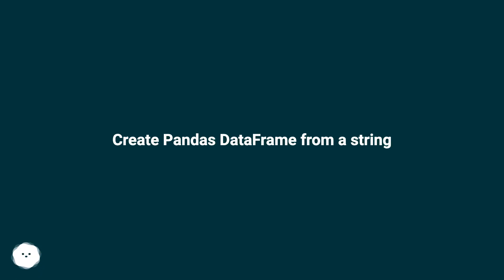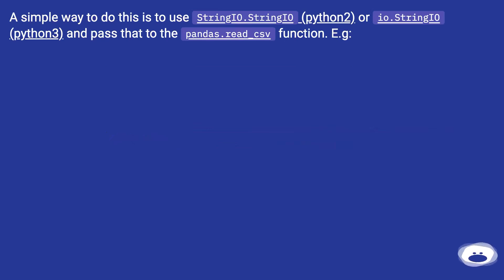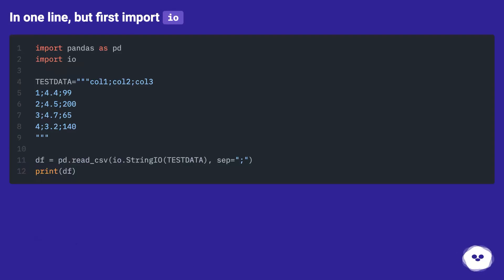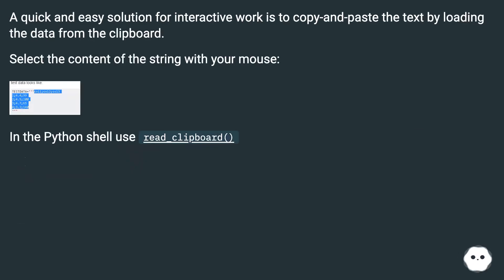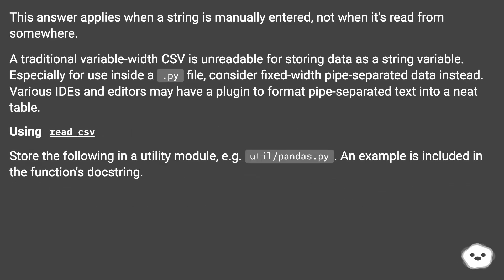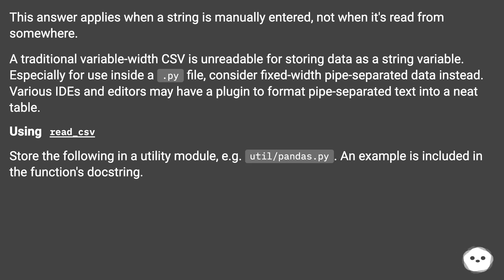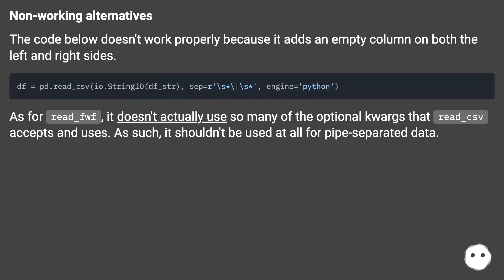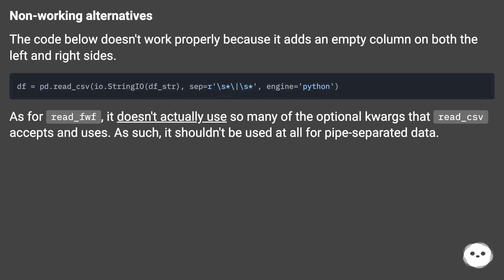Create Pandas DataFrame from a string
Chapters
00:00 Create Pandas Dataframe From A String
00:21 Accepted Answer Score 819
00:52 Answer 2 Score 64
01:08 Answer 3 Score 59
01:22 Answer 4 Score 26
01:57 Answer 5 Score 9
03:33 Thank you